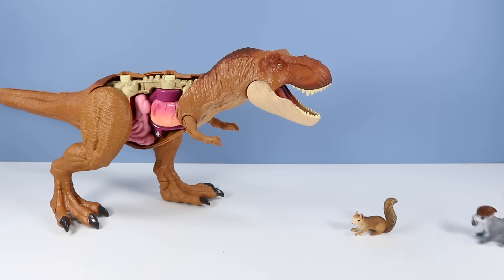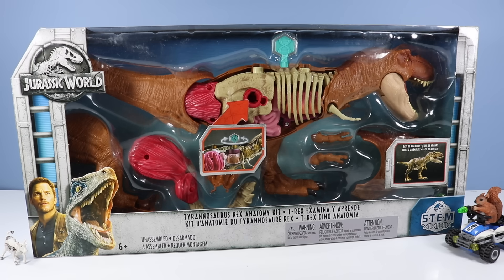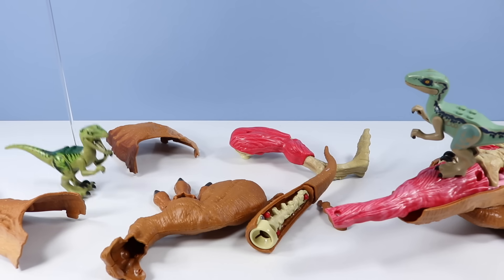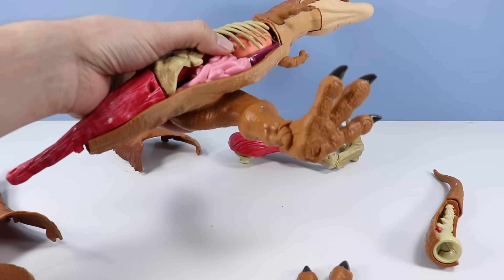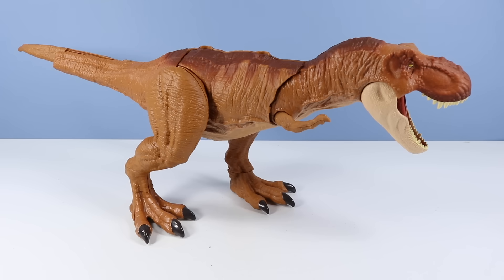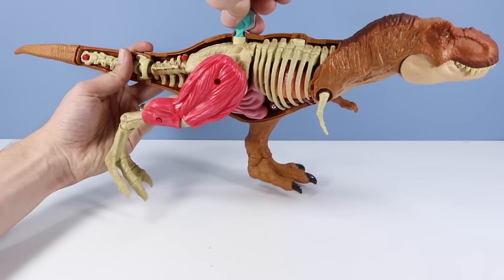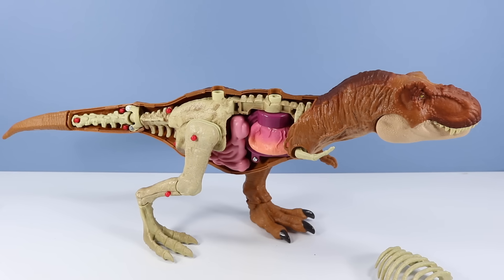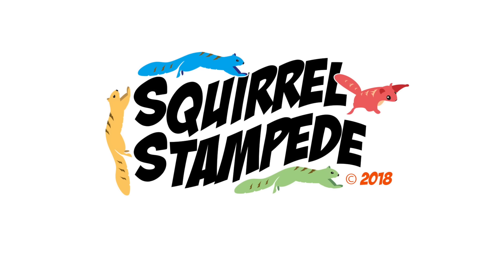Jurassic World Tyrannosaurus Rex Anatomy Kit STEM Mattel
Jurassic World Tyrannosaurus Rex Anatomy Kit STEM from Mattel. Squirrel Stampede toy reviews, unboxes, and tests out the T-Rex that you can see inside! T-Rex features removable outer shell, to reveal inside anatomy of muscles, organs, and bone. Use the DNA Activator key, to open and close mouth for Chomping Jaw, realistic Pumping Heart action, and realistic Moving Leg with Muscle. Enjoy learning with Science and Engineering and the study of the inner workings of the body of a T-Rex!

T-Rex also a good play size to other Jurassic World toys from Mattel. Similar in size to the Thrash and Throw T-Rex!

Found USA retail, Amazon $40

Savannah Safari
Safari Trip
Tribal War Council
Spider Juice